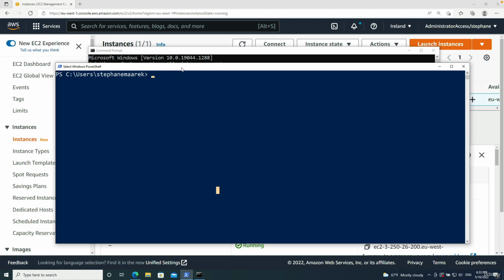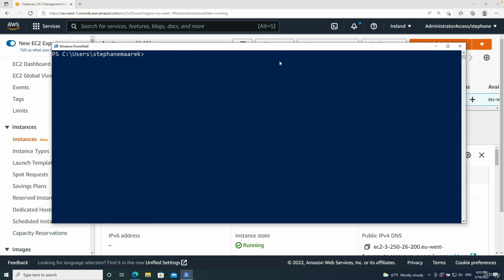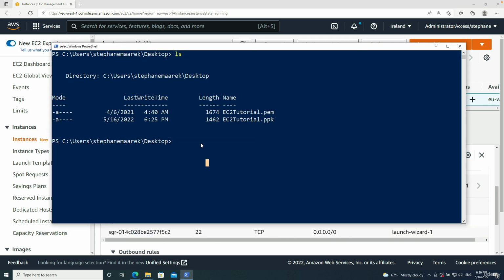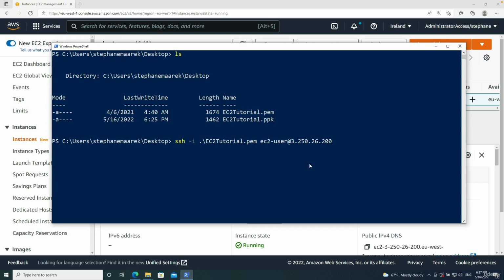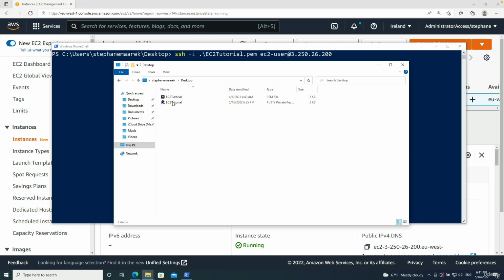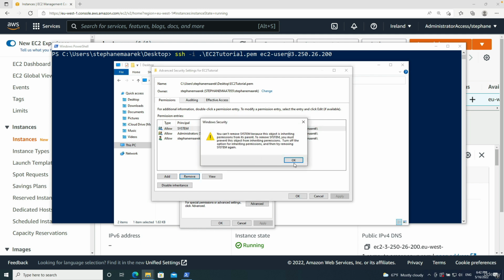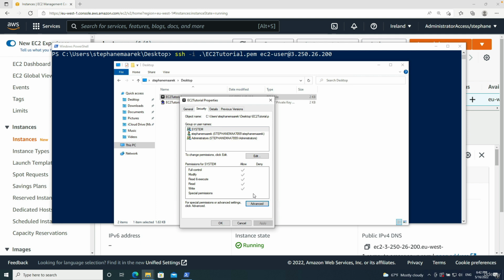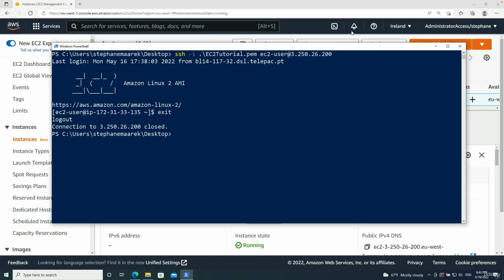5 10 How to SSH using Windows 10